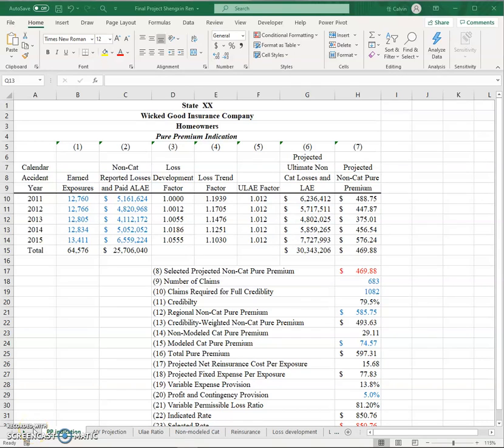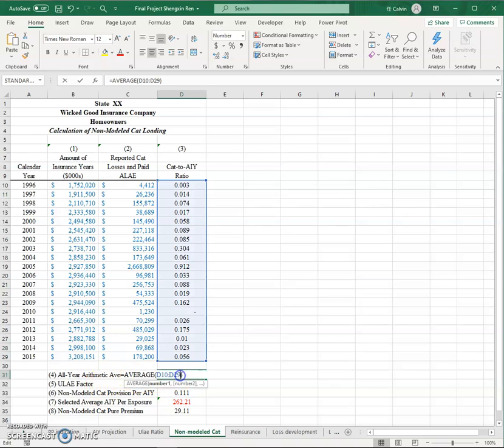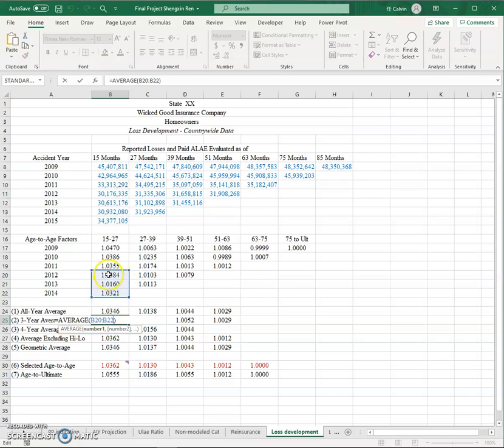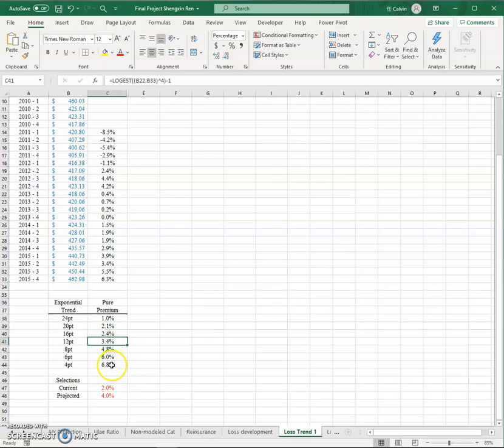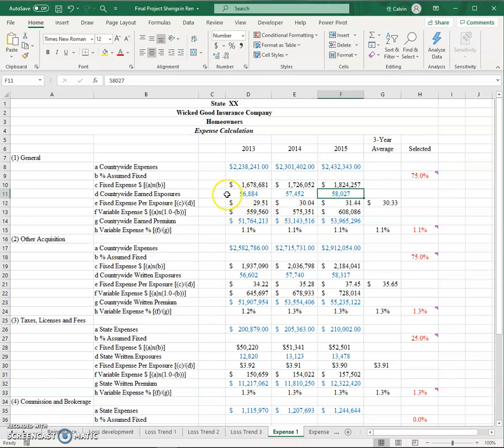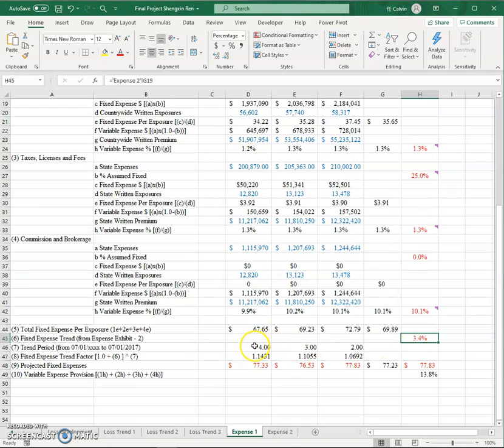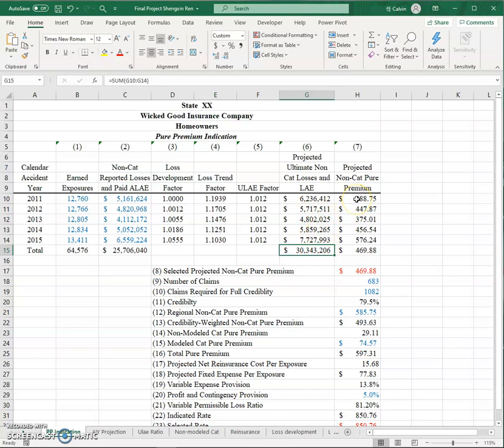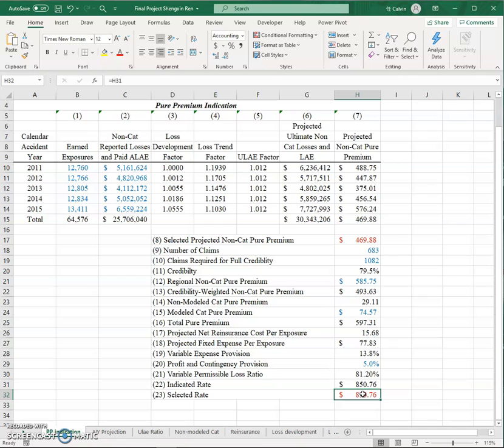Appendix B (Homeowners)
Specific calculation process